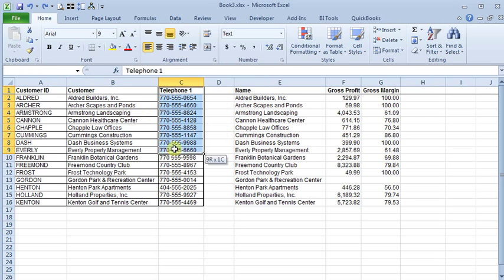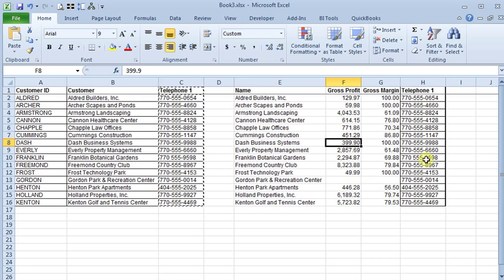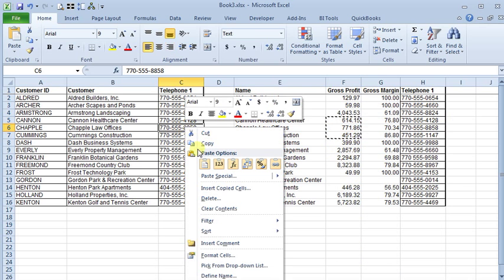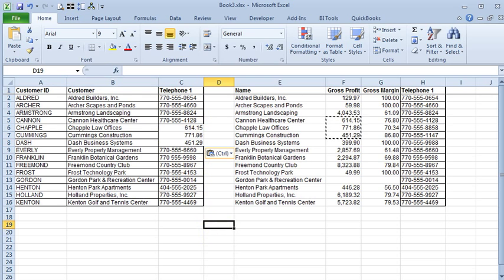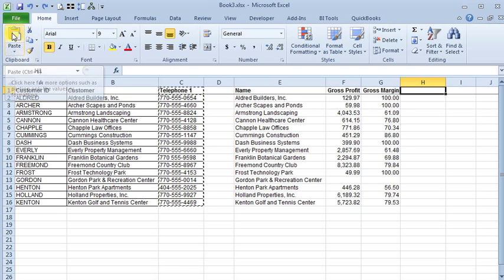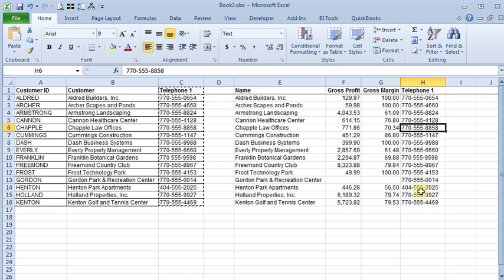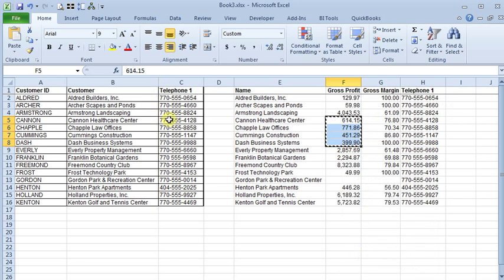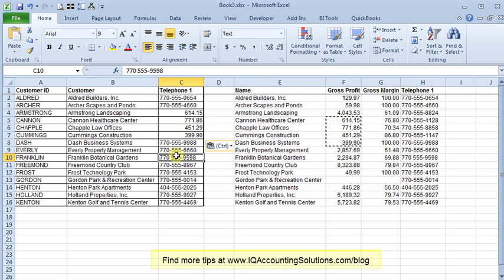Paste Without Borders or Gridlines in Excel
This explains how you can copy cells in Excel without the cell borders. That allows you to copy cells without messing up the formatting of the spreadsheet you paste into.